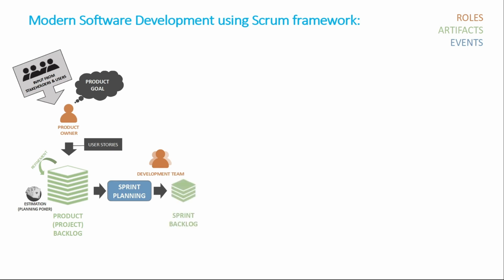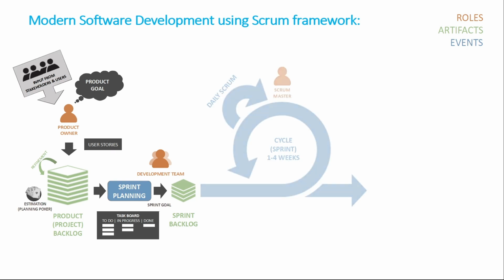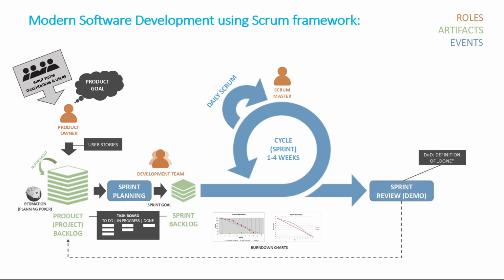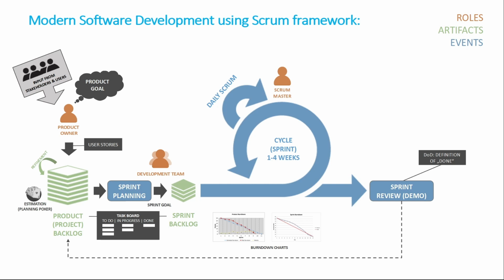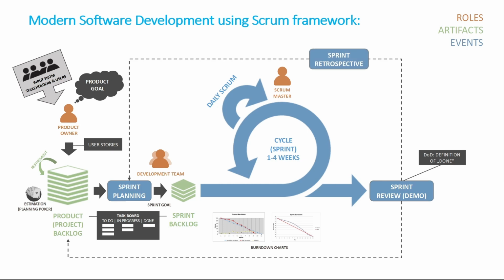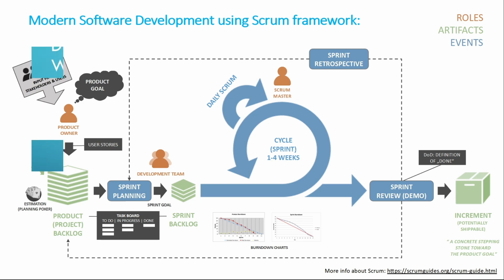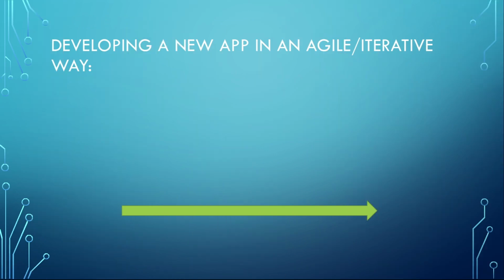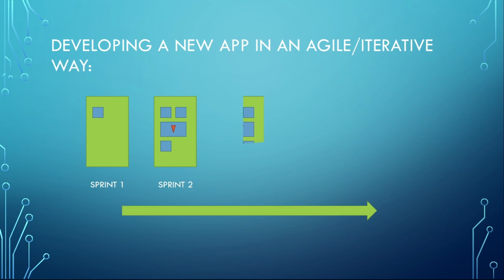IT foundations e-course: learn Scrum and Agile Development essentials in only 9 minutes!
Welcome to our IT Fundamentals Course!

In this beginner-friendly course, you'll get an overview of essential IT concepts and technologies. Whether you're looking to start a career in tech or simply want to understand the digital world better, this course is for you!

What you'll learn:
The basics of IT and how computers work
Key concepts like information units, the binary system, hardware, and software
Understanding the internet, servers, databases, and web hosting
Insights into applications, APIs, and different types of development: front-end, back-end, full-stack
The cloud, IoT (Internet of Things), Big Data, AI, and Automation
An introduction to programming, common programming languages, and how software development works
The Scrum framework and typical job roles in IT
Whether you're new to IT or want a solid refresher, this course will provide the foundation you need.

By Global ITPM Institute™